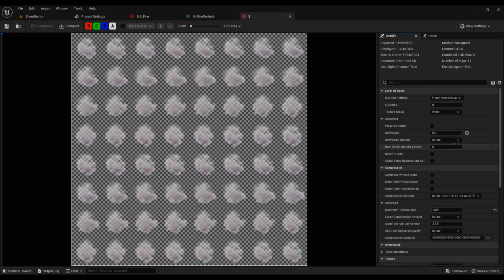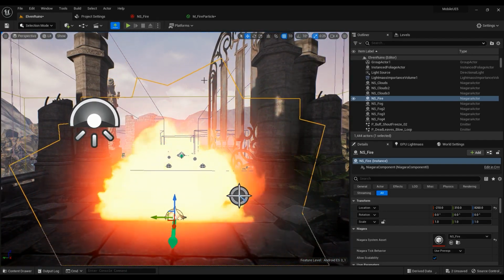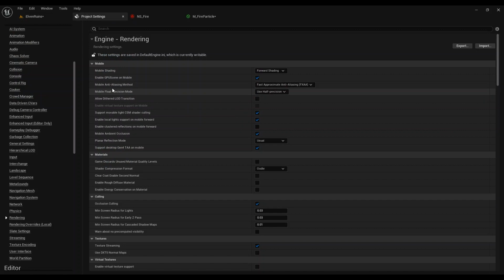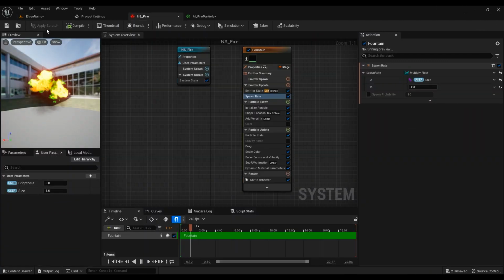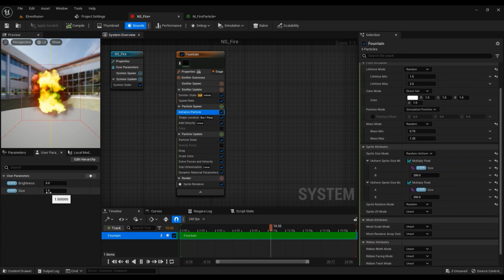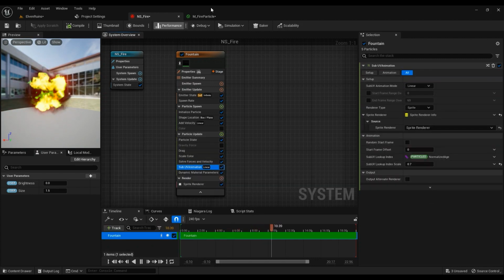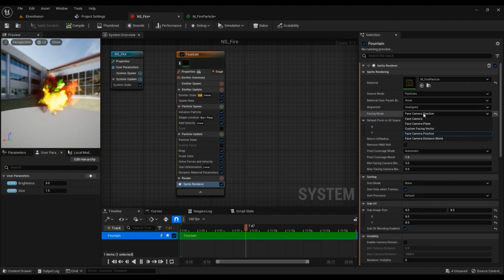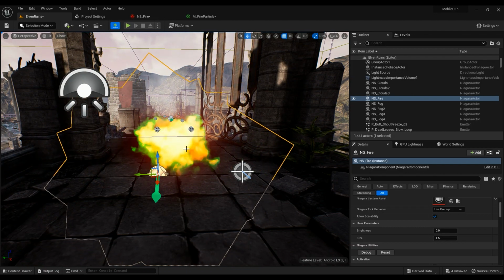Animated fire effect in Mobile in UE5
This is the best and easiest way to create high quality fire in Unreal engine 5 for mobile devices. I hope it helps
Content :
00:00 - Intro
01:00 - Create the fire material
09:00 - Create the Niagara system
20:12 - Outro